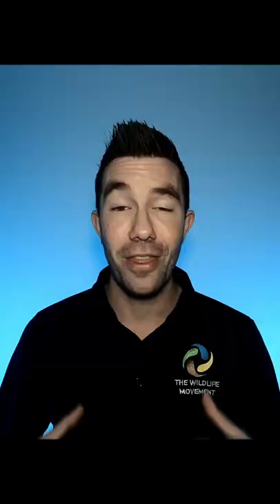What happens if a hermit crab grows too big for it’s shell?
We will select 3 questions each week to answer on our 'Questions of the Week' video!

|| About us ||
The WildLife Movement is on a mission to inspire every child to live a wild life connected to the environment and to realise their potential to have a positive impact on the world around them.